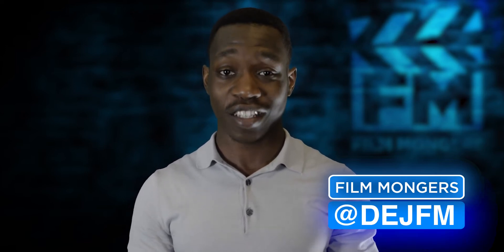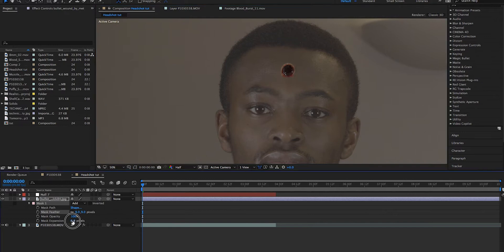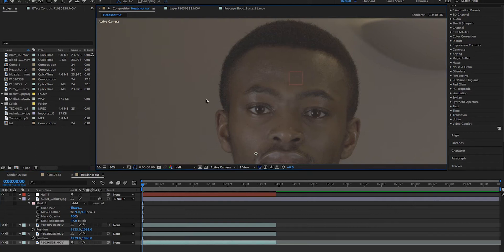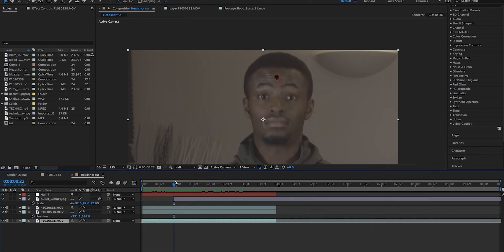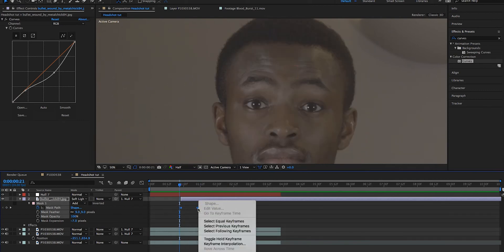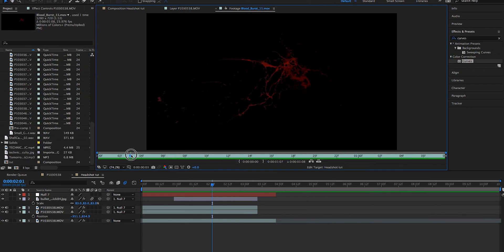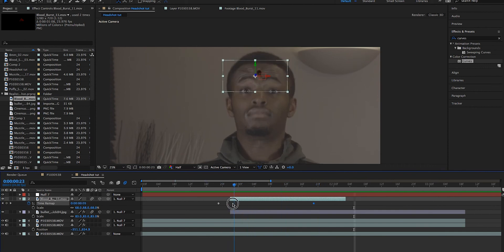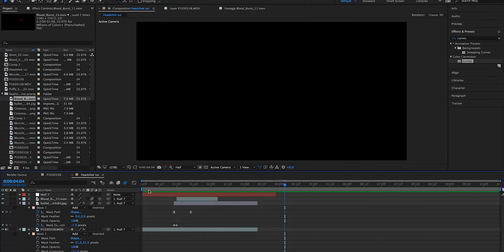Blood & Bullet Wounds [After Effects Tutorial]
In this Film Mongers episode we look at how to create a bloody bullet wound using After Effects, following last weeks episode on how to create muzzle flares.